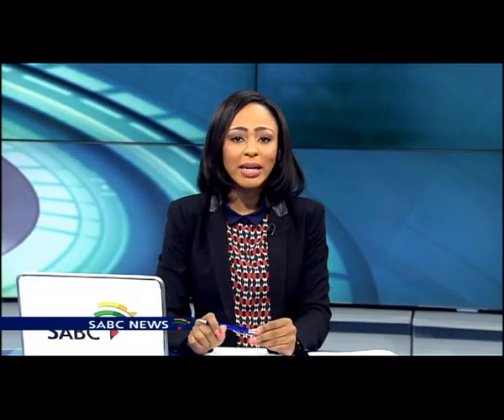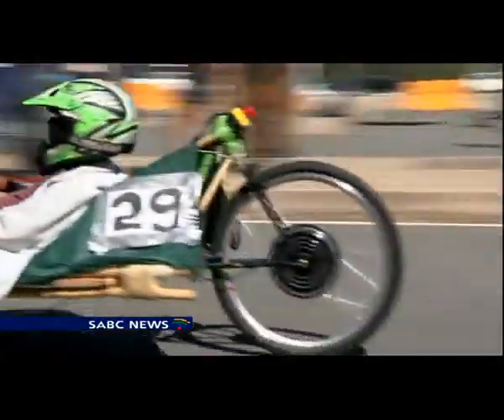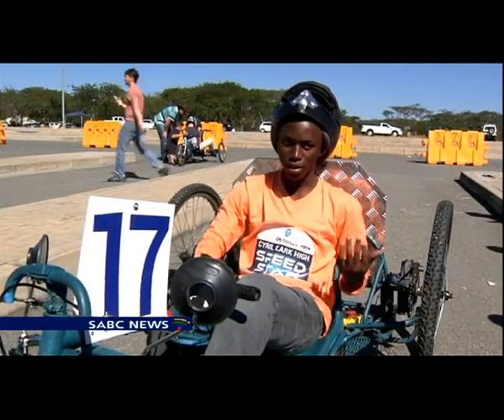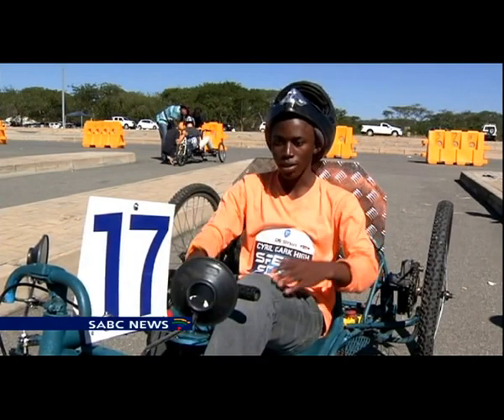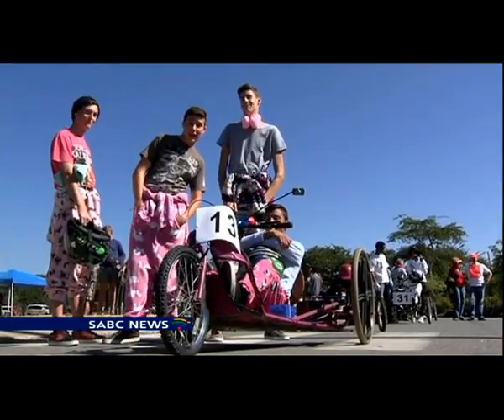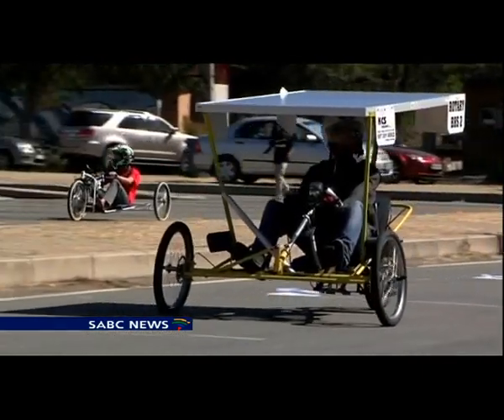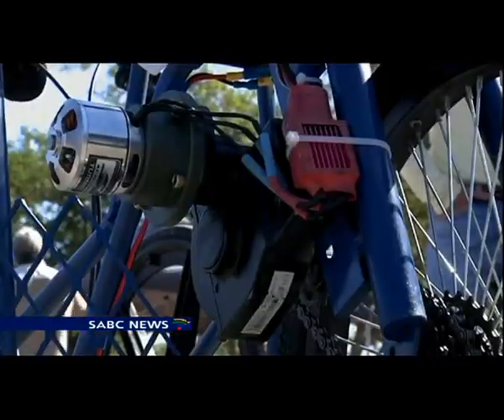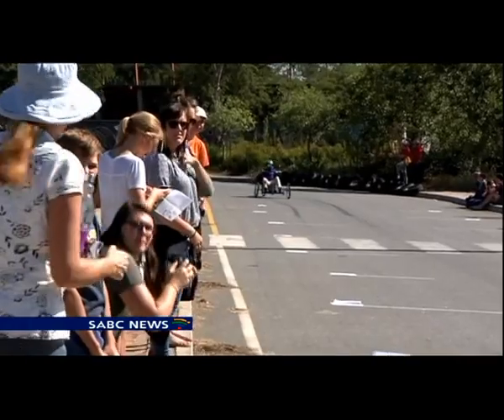Grade 9 to 12 pupils are designing, building and racing electric cars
In Mpumalanga, pupils are in the fast lane - taking science to the racing circuit.They are designing, building and racing electric vehicles.
It was all part of the 5th EV Challenge which attracted Grade 9 to 12 pupils from schools around the Lowveld.